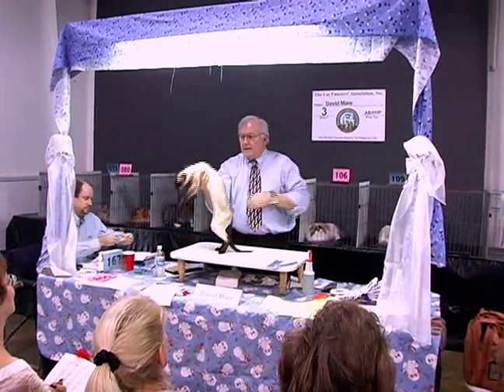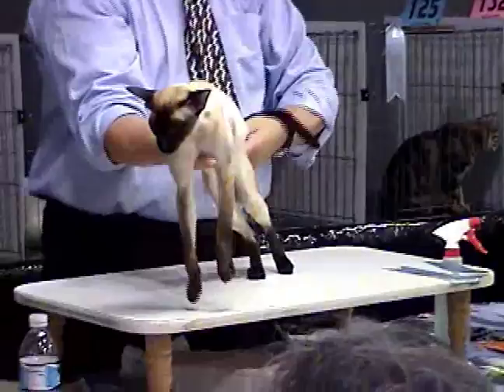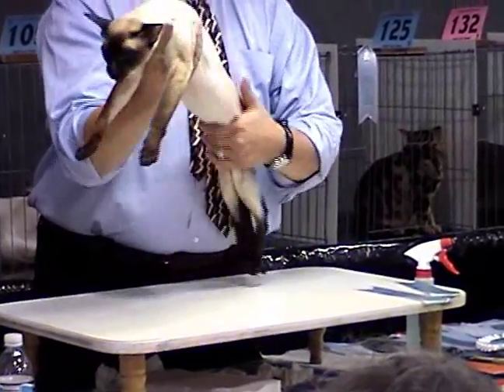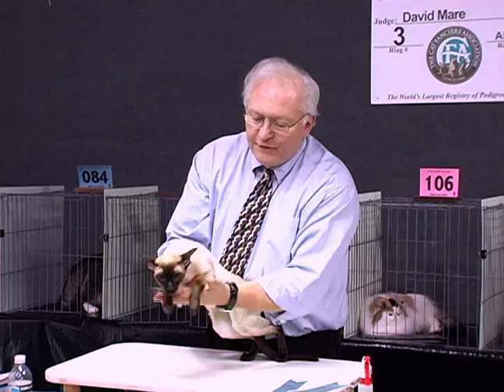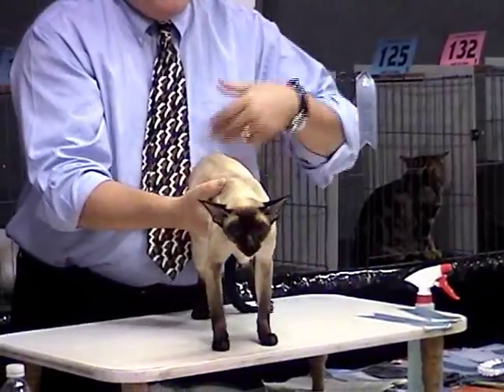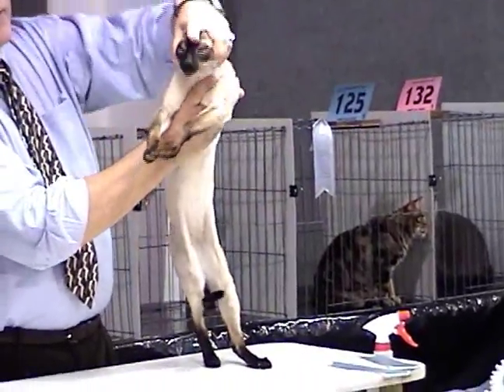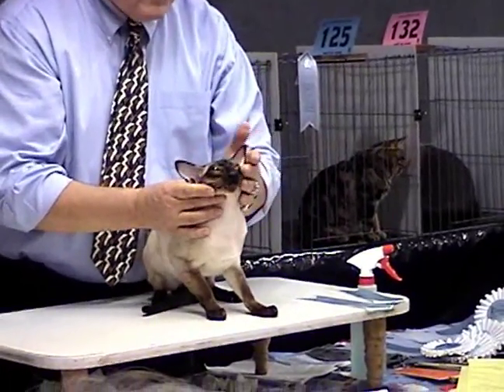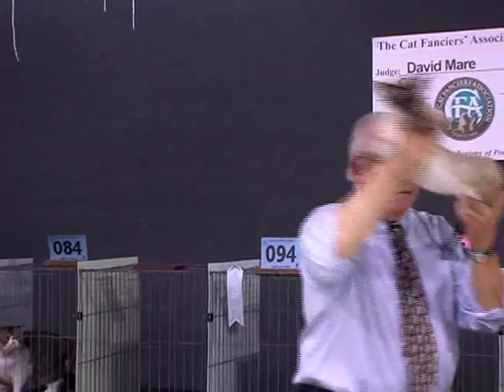Champion Siamese Cat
The Siamese Cat Breed originated in Thailand. It has been a popular cat the world over due to its beauty, intelligence, inquisitiveness and loving nature.